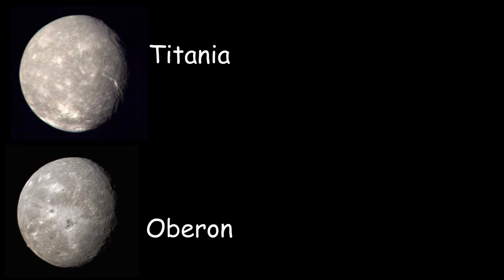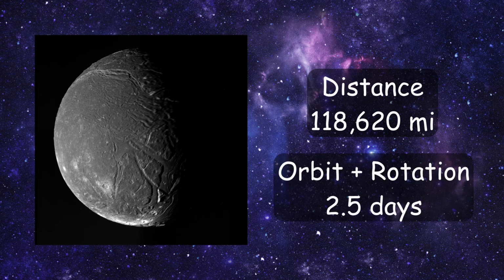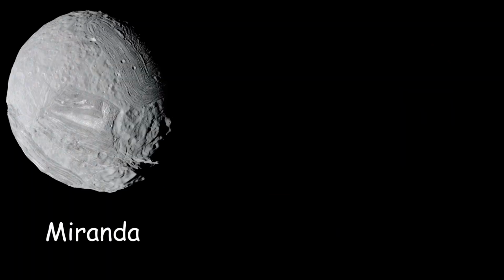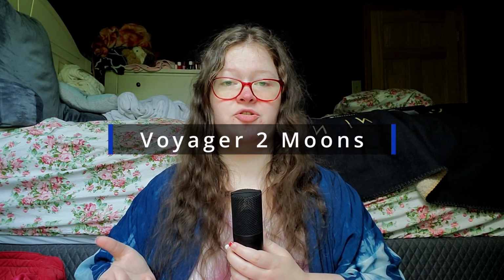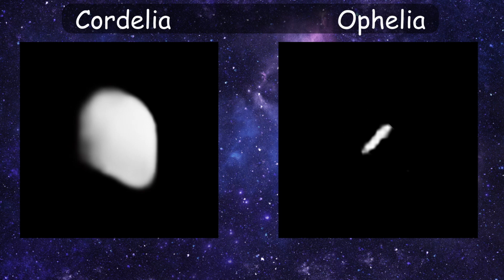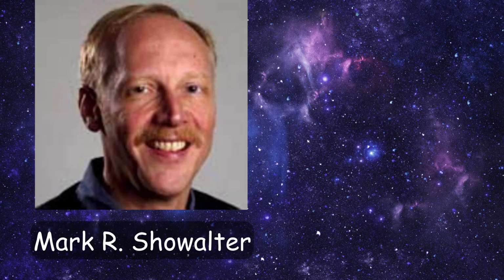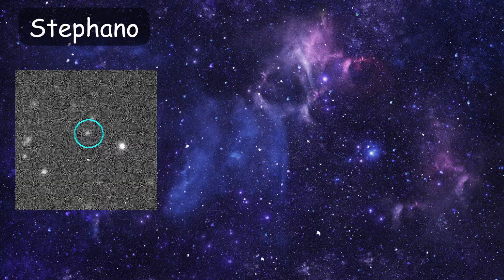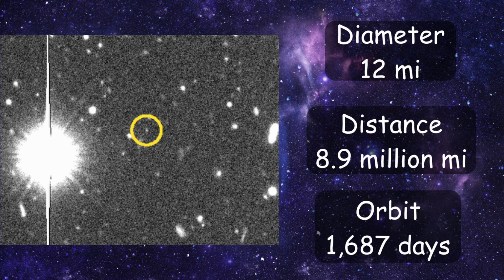The Moons of Uranus! | Solar System Spotlight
welcome back to uranus! today we'll be covering all of the planet's 28 known moons. is much known about most of them? nope! there's very little to say about the vast majority of this big rocks! but i'm gonna say it anyway!!!

also i apologize if i mispronounced anybody's name in this video. i tried my best but i could've gotten it wrong. im very bad at pronouncing names